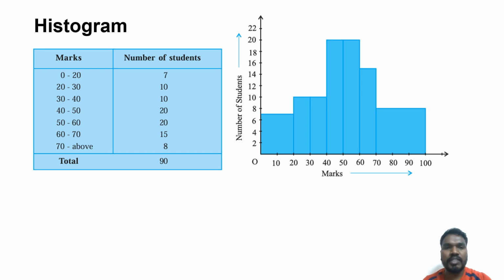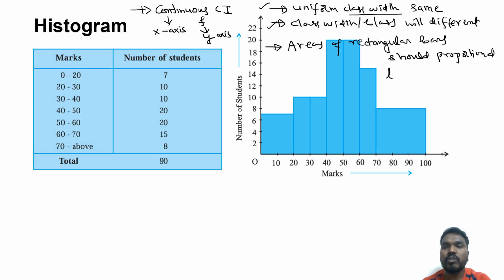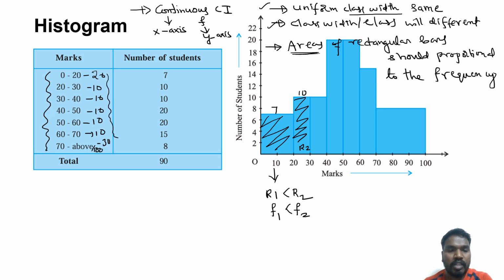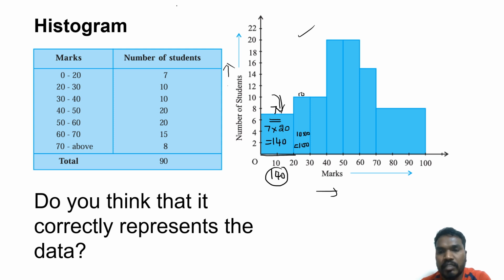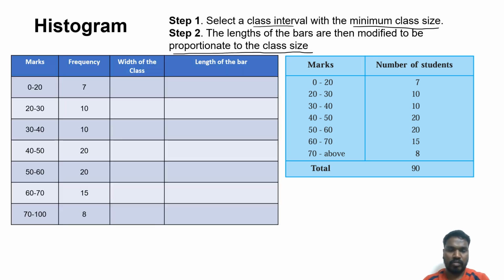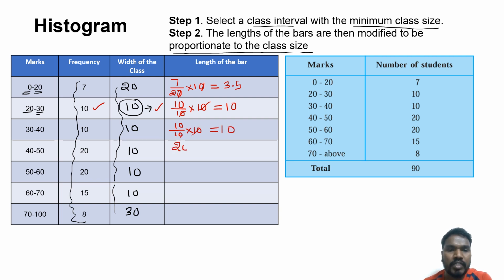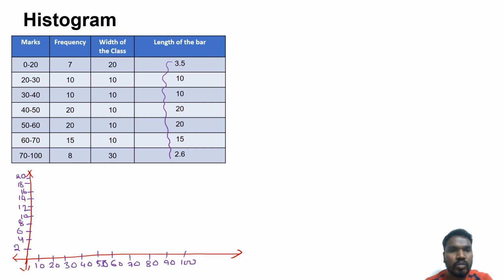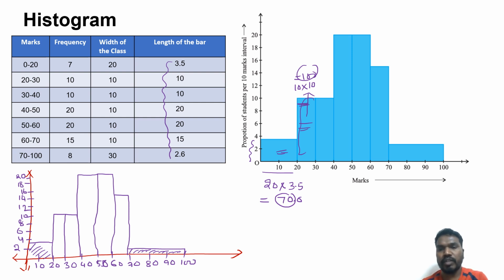Day13 | Introduction to Statistics | Business Statistics | Histograms Part III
In this we will learn about how to check the correct representation of data with the given Histogram especially when it is having varying widths of the rectangular bars